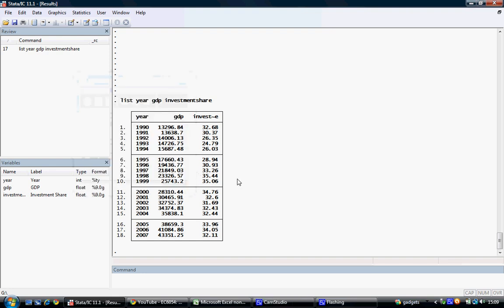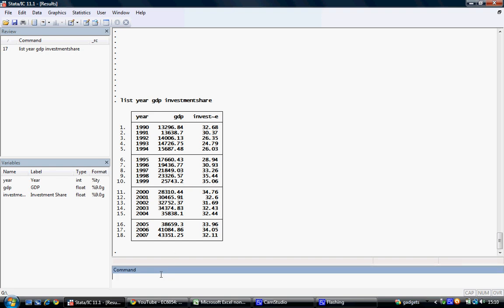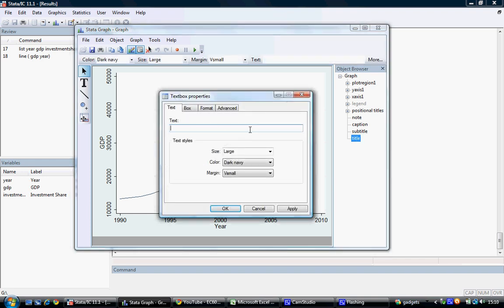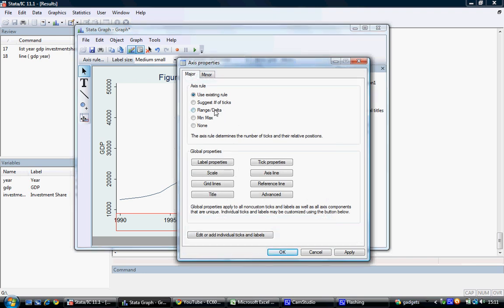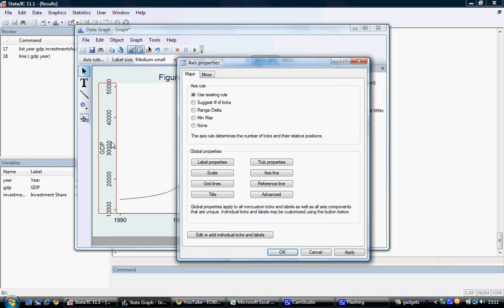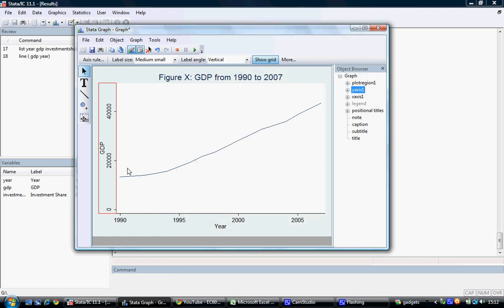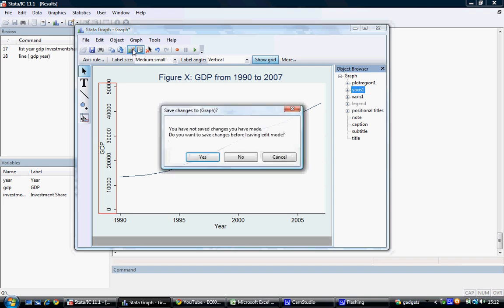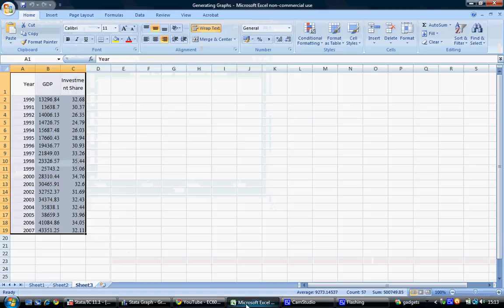EC6054-2012 Tutorial 12 - Generating a Line Graph in Stata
This tutorial shows how to generate a line graph using Stata.